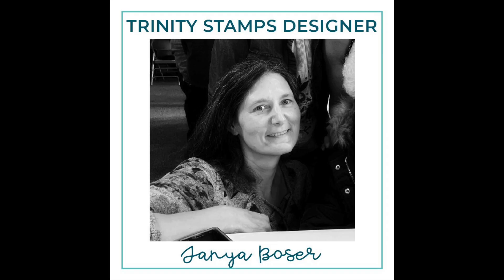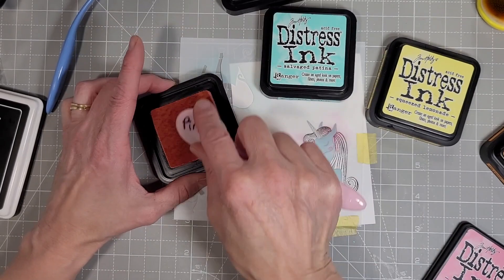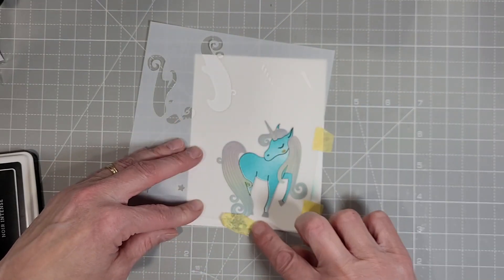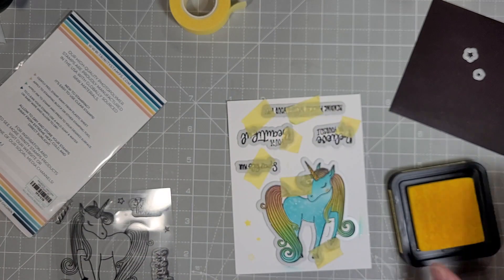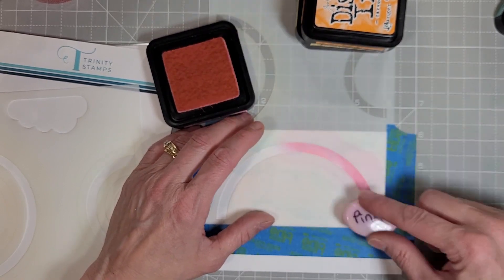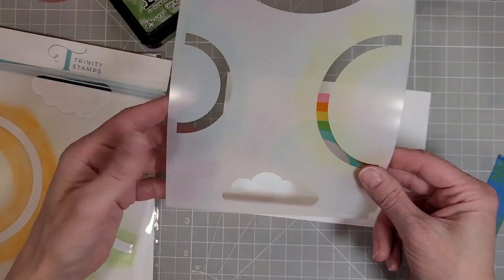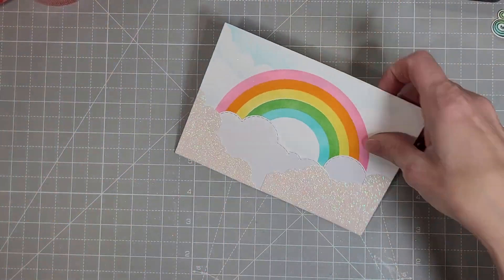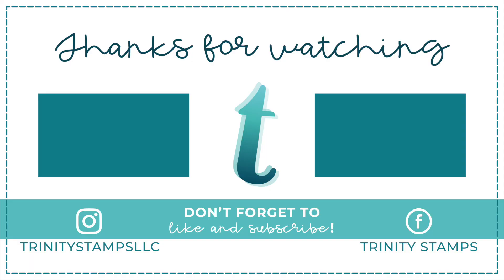Magical Unicorns and Rainbows with Trinity Stamps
I am so excited to share the Magical Unicorn stamps, dies, and layering stencils!!

This project was created by Creative Team Member: Tanya Boser
Supplies used for this project:

• Layered Rainbow - Layering Stencil Set of 2– Trinity Stamps

• (1) Slimline Series: Rainbow Builder Die Set – Trinity Stamps

• Mini Coffee Cup - Rainbow Hugs Add-On Die Set– Trinity Stamps

• Whirly pop drops: rainbow candy confetti embellishments– Trinity Stamps

• Let The Good Times Roll 4x4 Stamp Set– Trinity Stamps

• Let The Good Times Roll Coordinating Die Set– Trinity Stamps